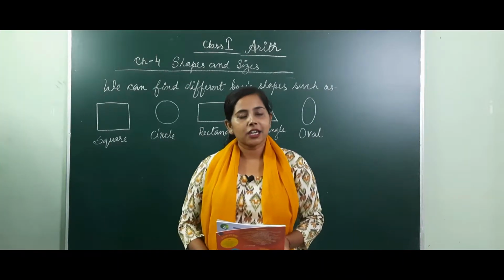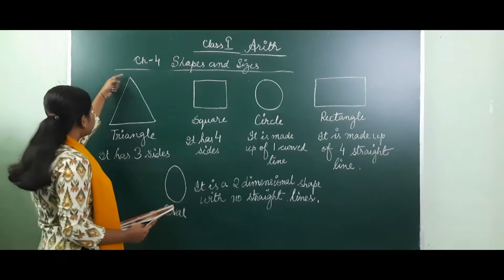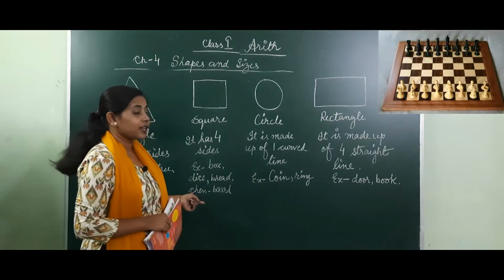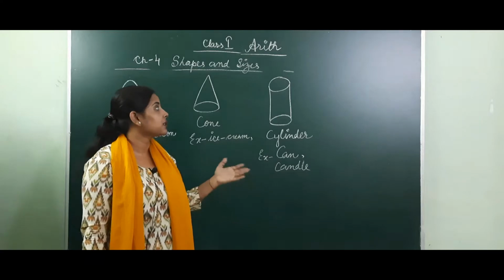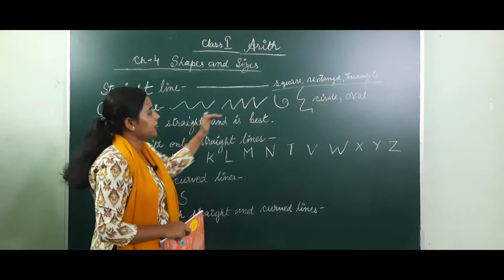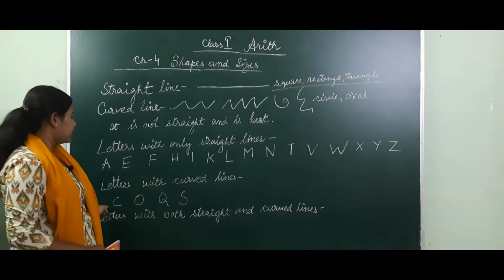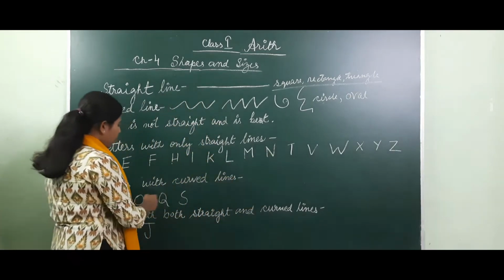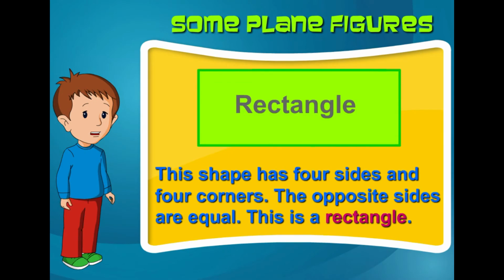CLASS 1 | ARITH | SHAPE AND SIZES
MS ADITY CHAKRABORTY